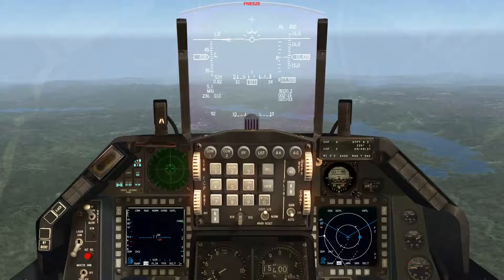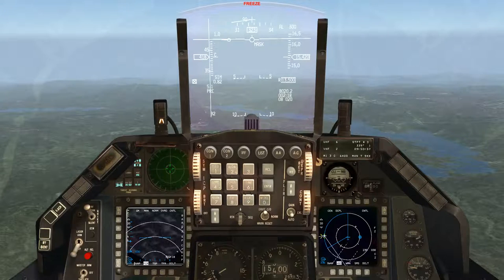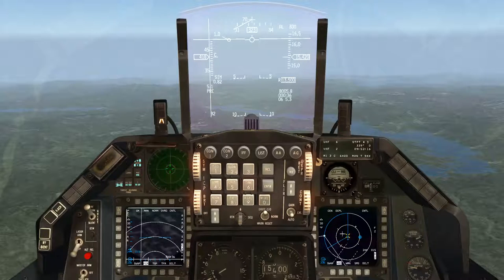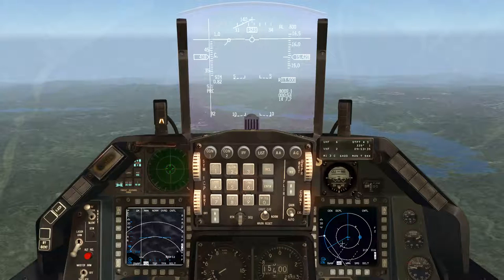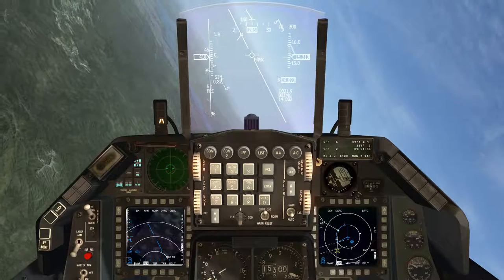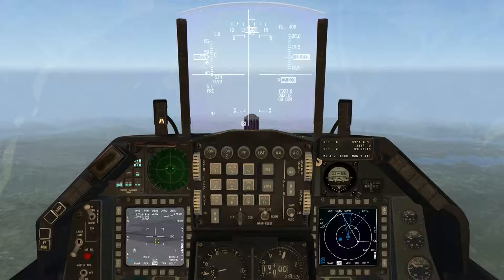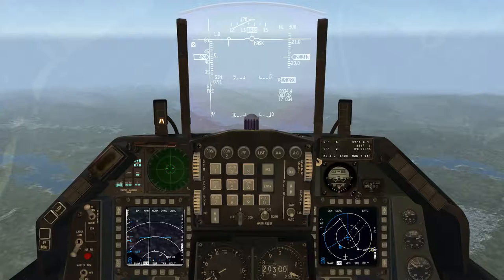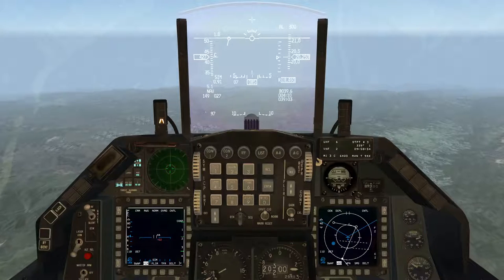AG Targeting Using Bullseye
BMS 4.33 Bullseye Targeting